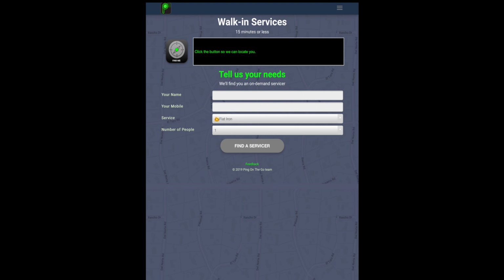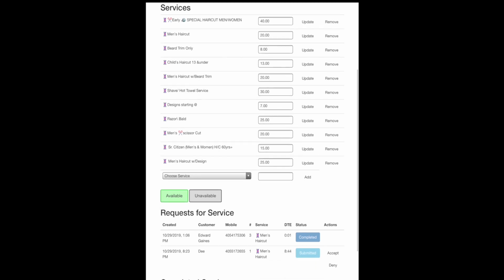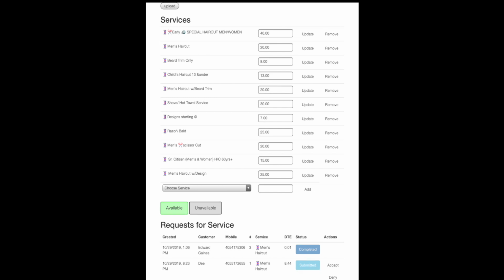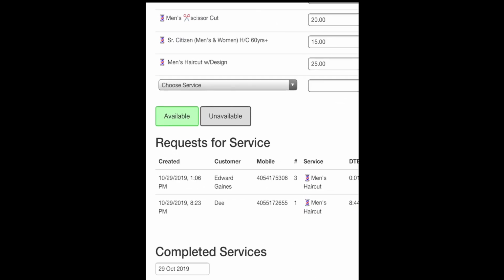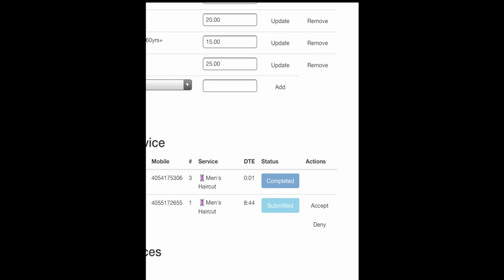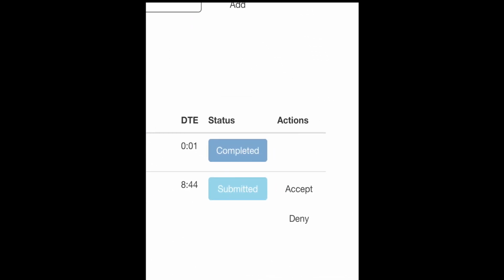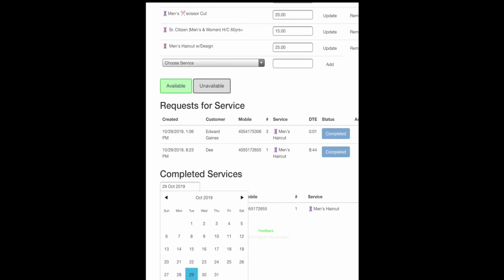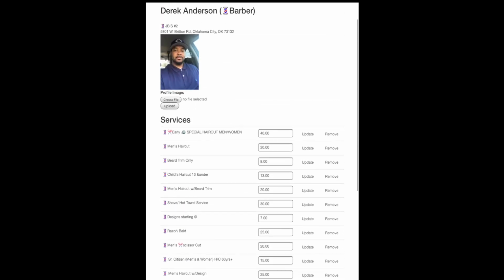How TO: Use and Set up Worker Page on Pingonthego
Pingonthego is the world's new service on demand walk-in app. It allows customers to connect that service providers for immediate services with no delay. In this video you will learn how to use your PingOntheGo Worker Page, how to set your prices and understand tab buttons.